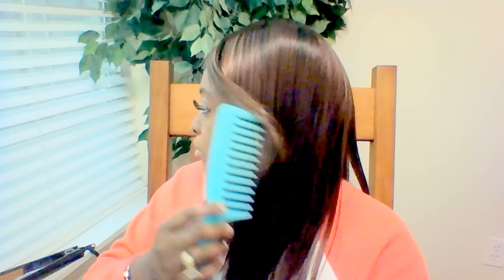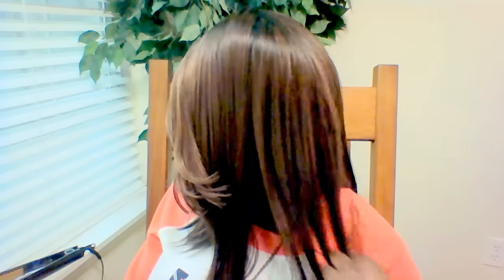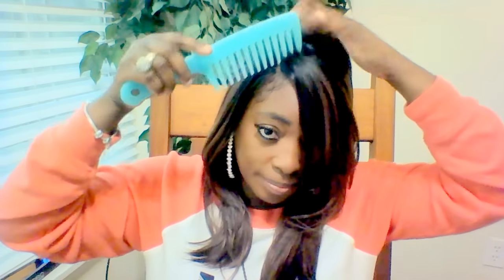IMPECCABLE BLUNT LACE WIG REVIEW OET-30 | Samsbeauty.com | The Stylist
Hello Glam Queens, This unit is by The Stylist. I hope that you enjoy this video, let me know what you think about this unit leave  your comment's below Thanks!

Please do not miss out on winning free stuff :) If You  are outside of the USA,  you will have to pay for  shipping cost Thanks.